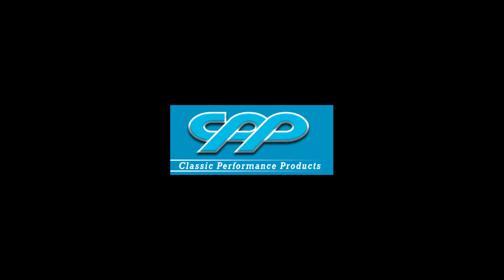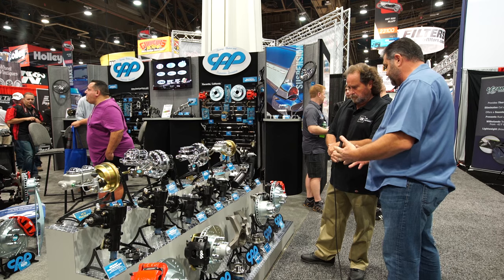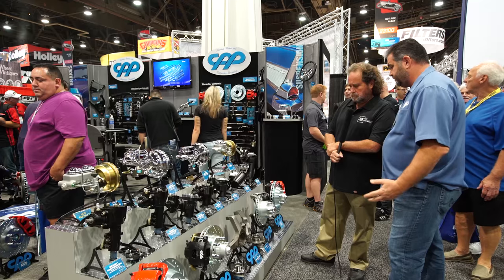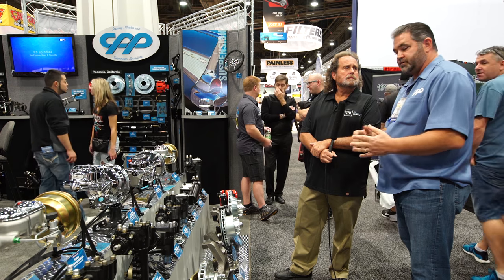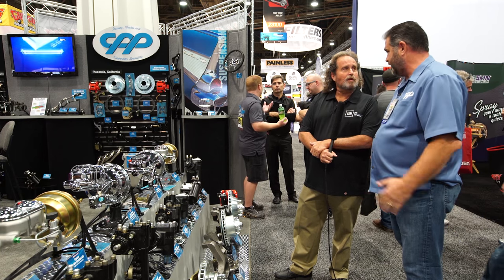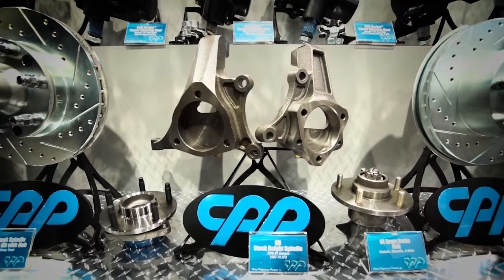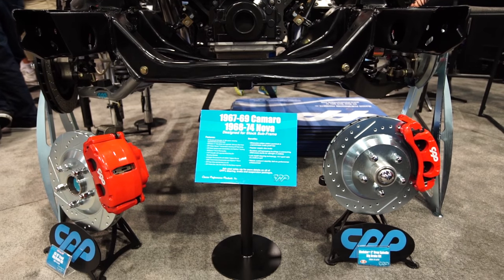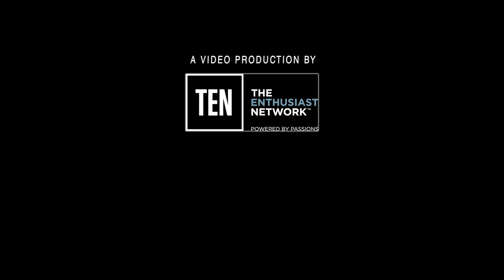CPP Spindles & Brake Kits at SEMA 15